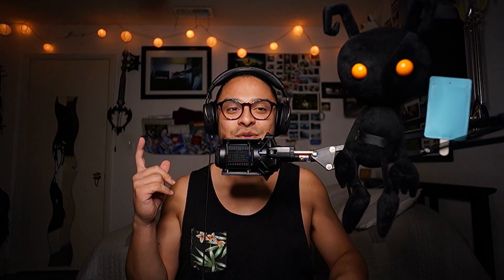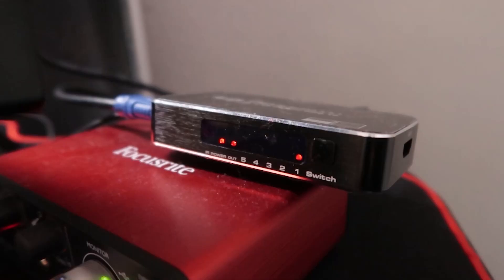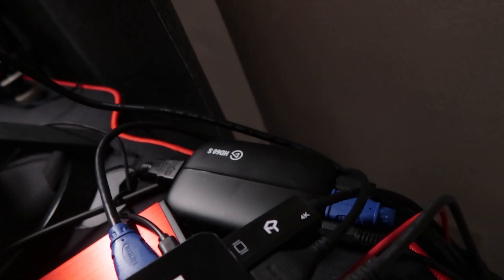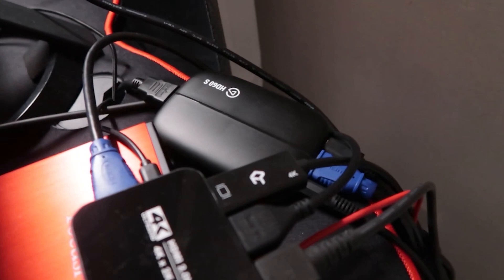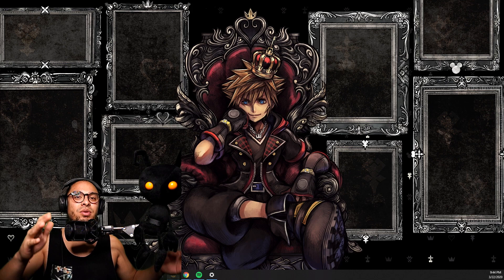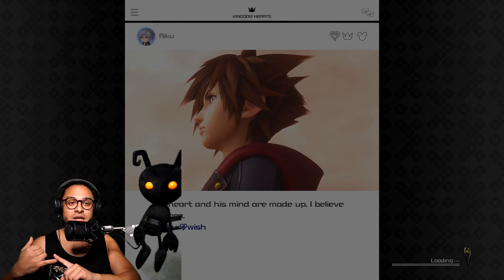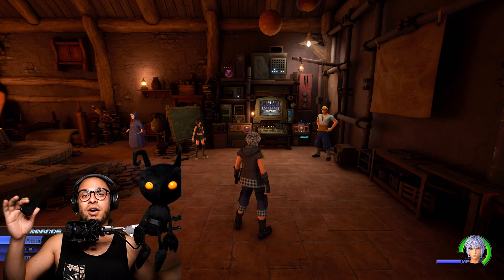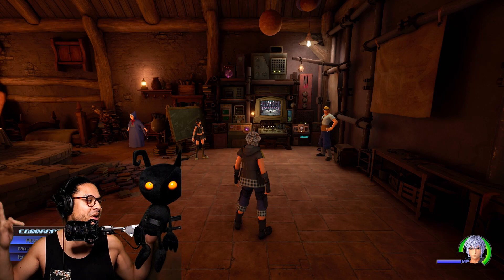Koopman 4K HDR HDMI Switch (TUTORIAL/REVIEW)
Koopman 4K HDR Switch! This video will hopefully bring some type of value twards all gamers/streamers out there! I go through how the product looks, performs and I explain how to set up this HDMI switch for any gamer or streamer! Let me know if you guys have any questions and make sure to leave them in the comments below!  :)

Photo Gear:

- Sony A7III

- Voigtlander Nokton Classic 35mm 1.4

- Carl Zeiss Biogon ZM 21mm 2.8

Microphone Set Up :

- Audio Technica 2035

Songs used in video! Go show them some love :)